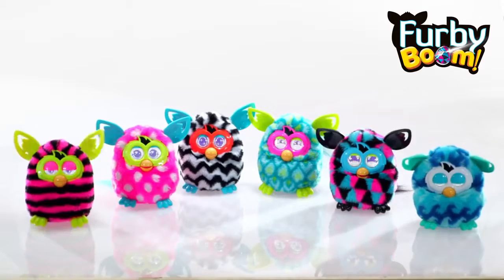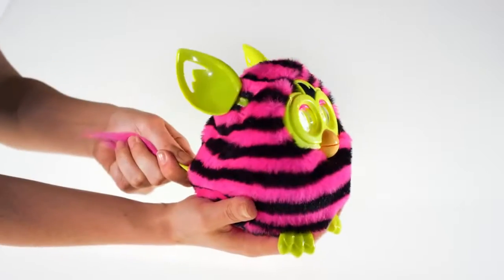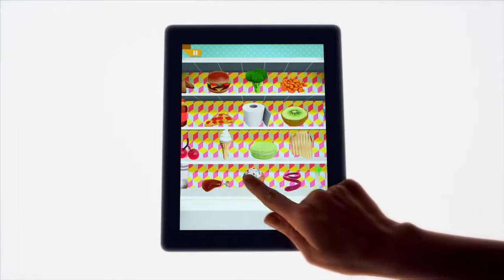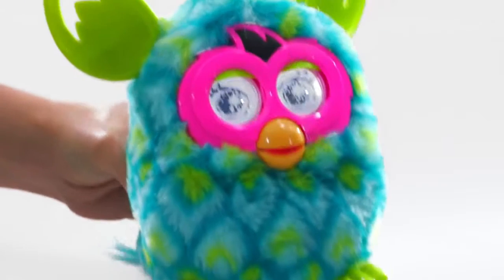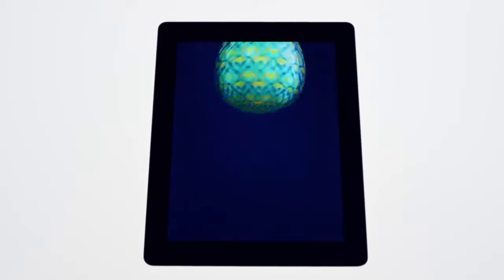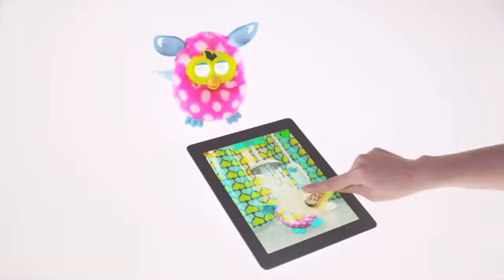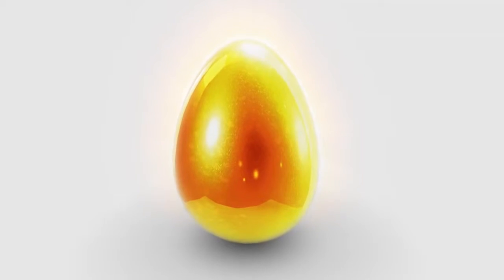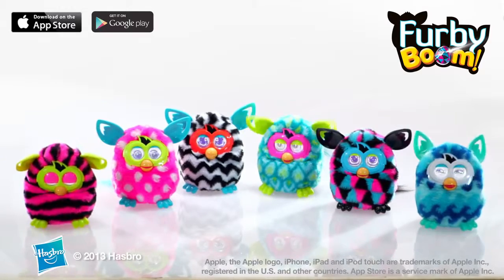Furby Boom Interactive Plush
Now available in Egypt through , buy online & pay on delivery